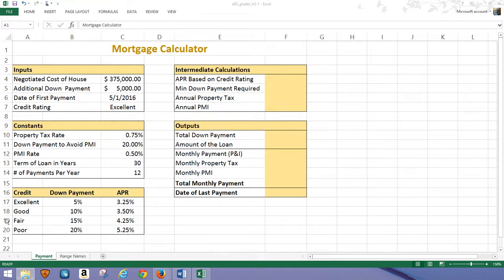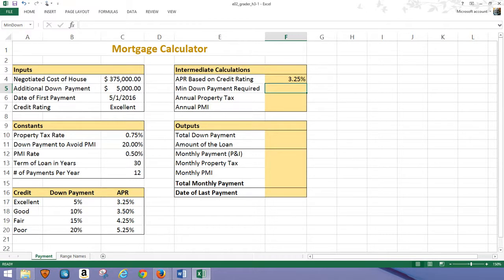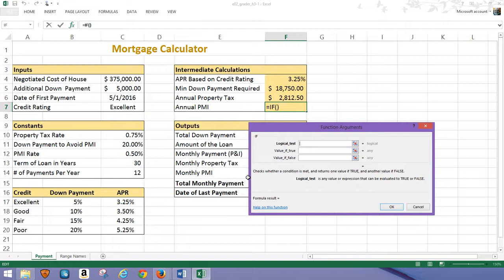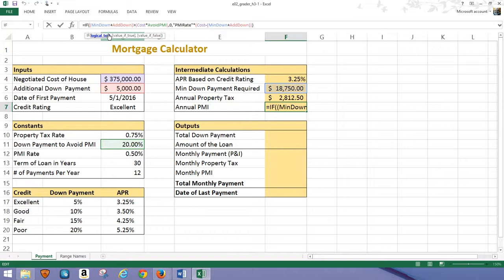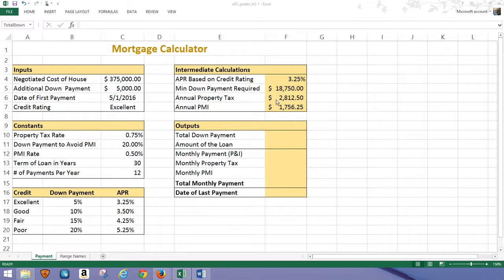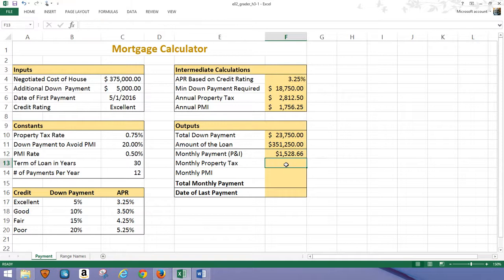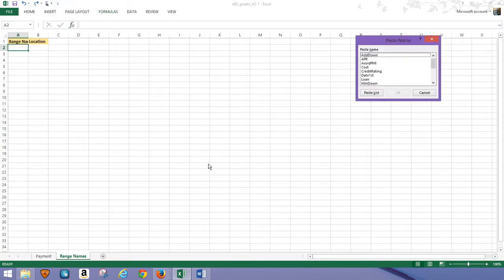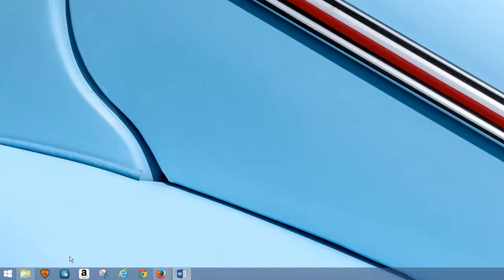Tue, Oct 14, 10 38 PM